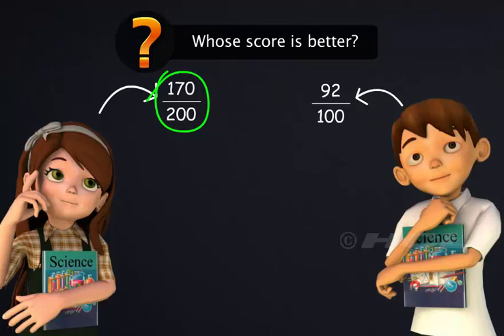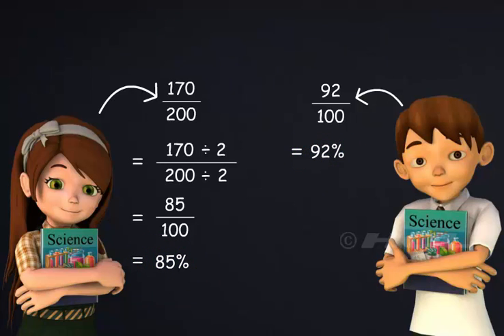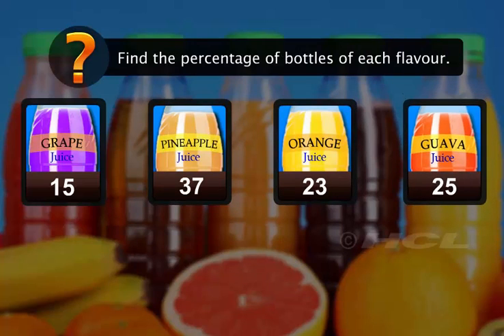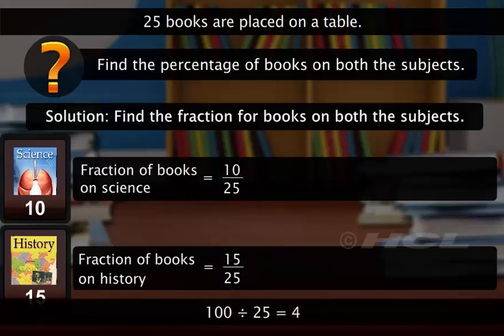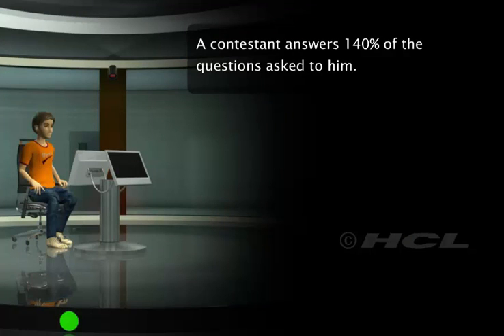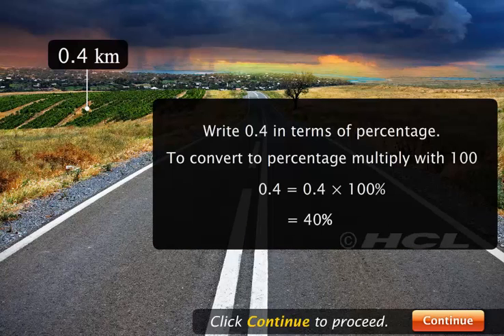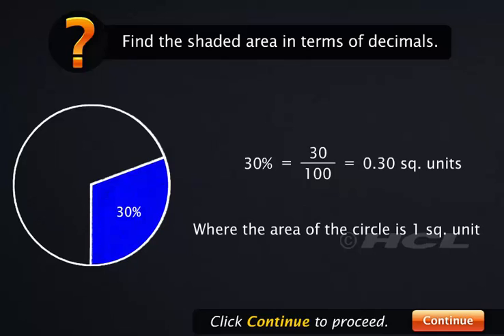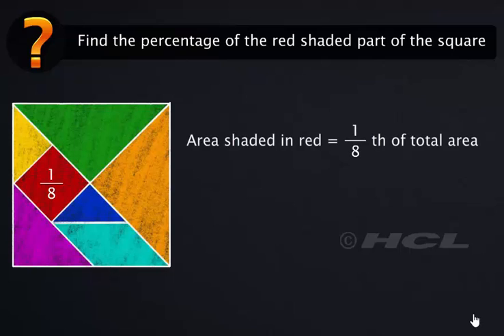Introduction to Percentage